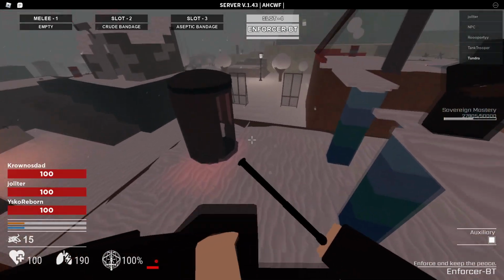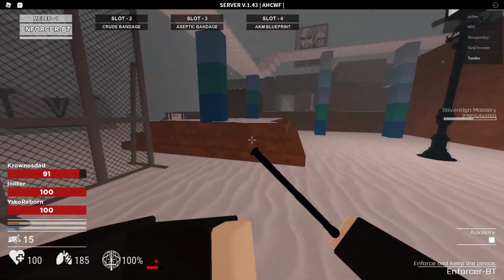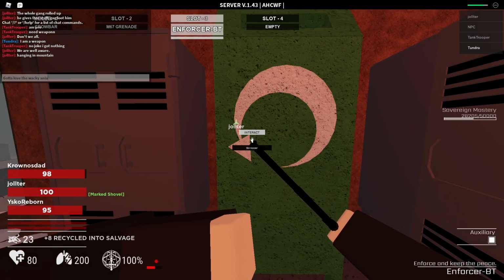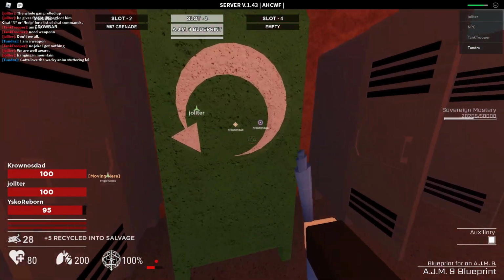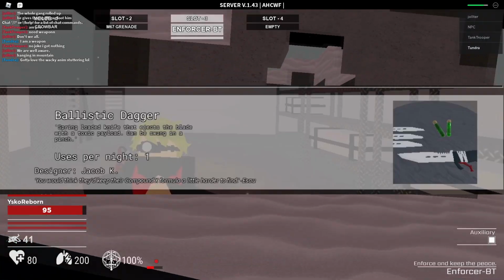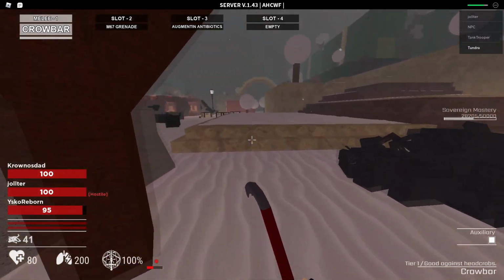Perk Guide: Sovereign | Decaying Winter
In this video, we take a look at the anti-ghost busters, sovereign!

13/17 :)